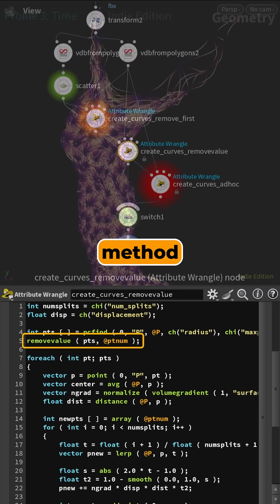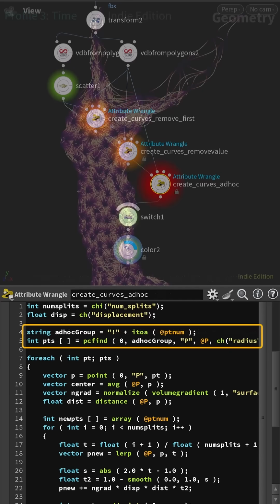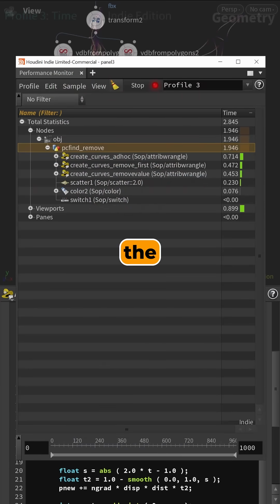Houdini Point Cloud Lookups in VEX: What Everyone Gets Wrong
Tiny oversights in Houdini cause big problems—no half measures.

Learn high-end VFX production-focused VEX methods with Pragmatic VEX.